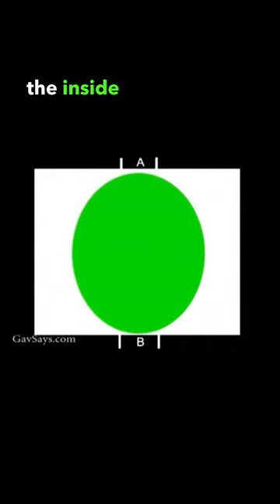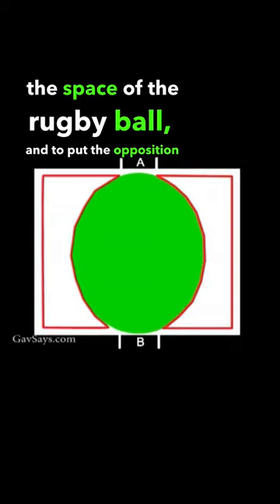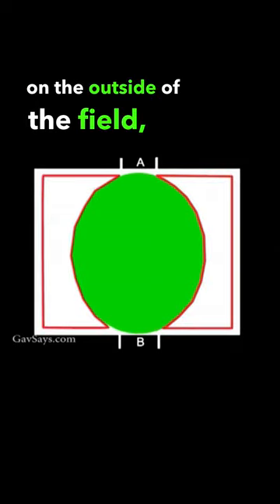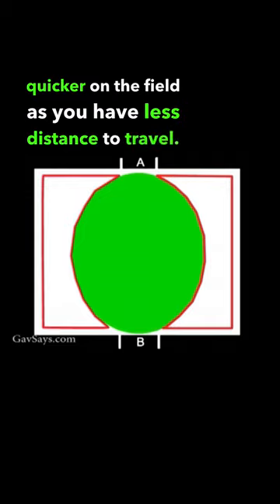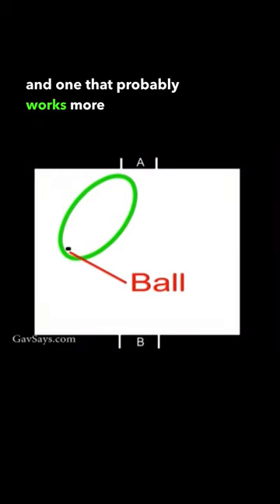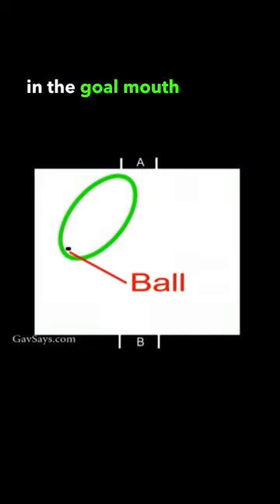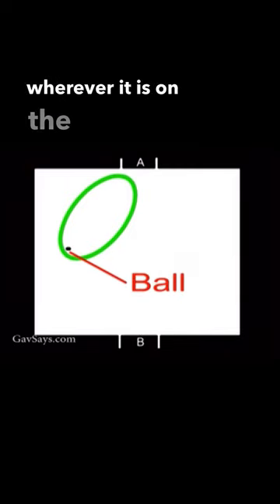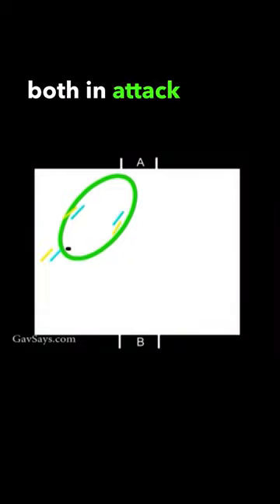Own the Rugby Ball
Polo Tactics: Take a look at WHY you must OWN THE INSIDE of the FIELD... Or the "Rugby Ball"